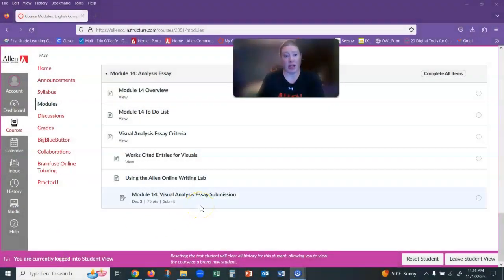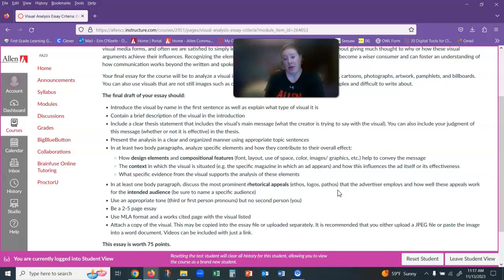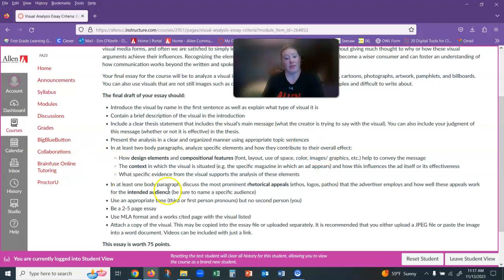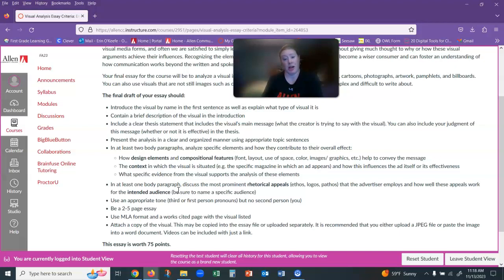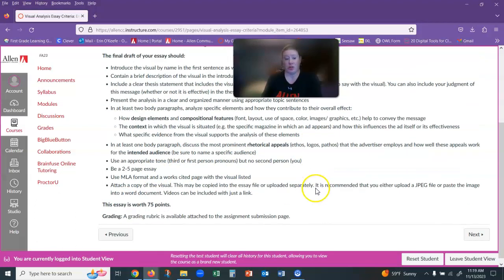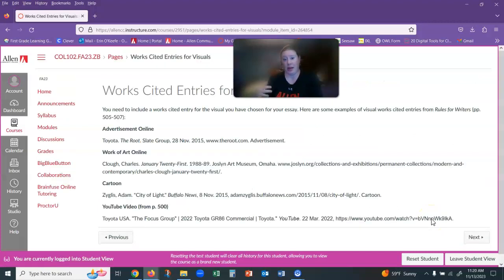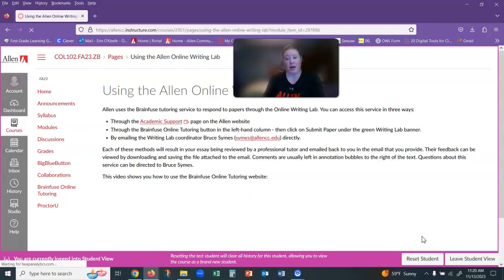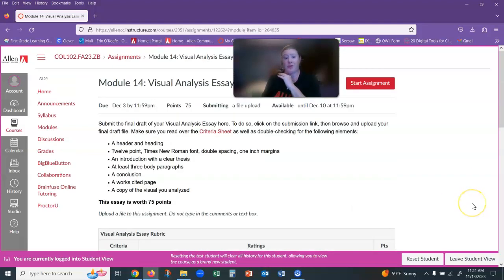COL102 Module 14 Introduction